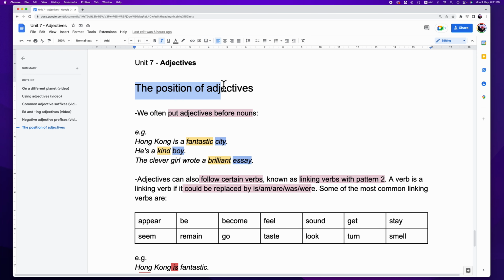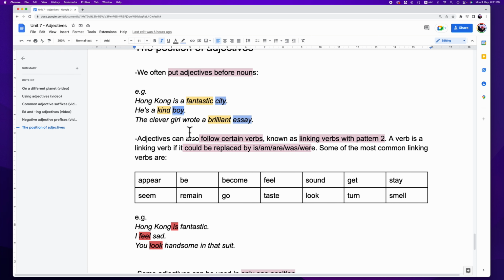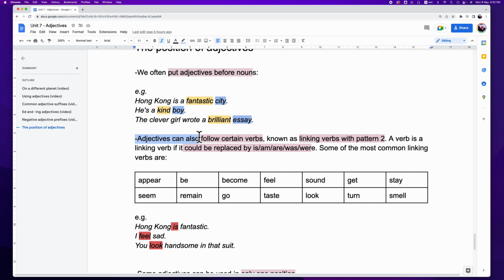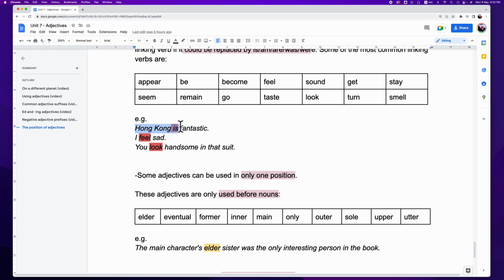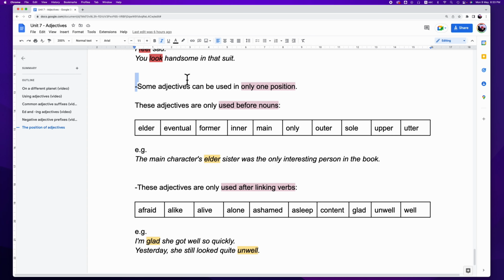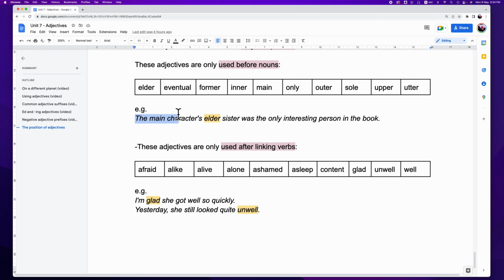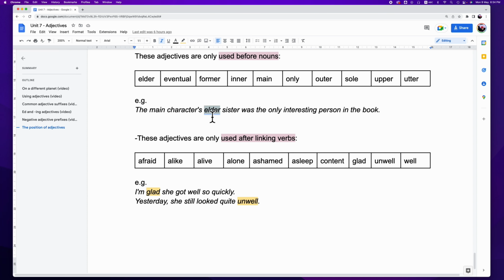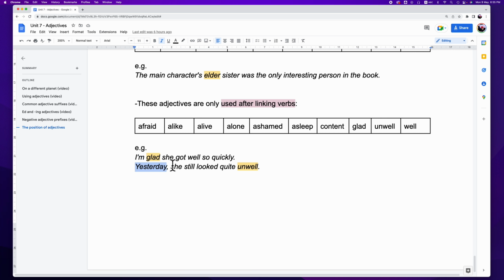DSE English - How to make Adjectives easy? Part 5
Adjectives are one of the most important parts in a sentence. To understand the use of adjectives, you come to a right place.